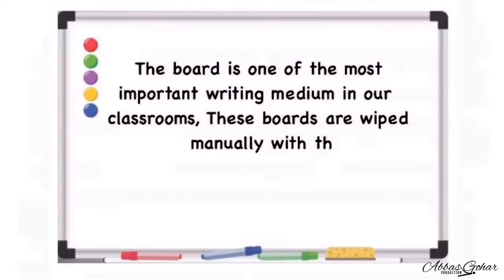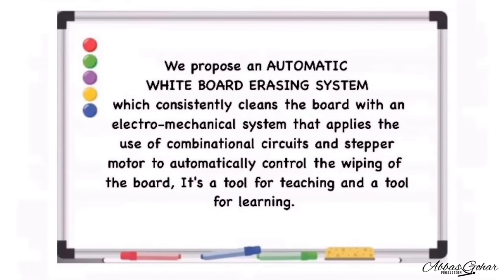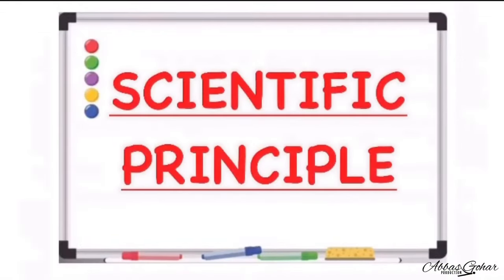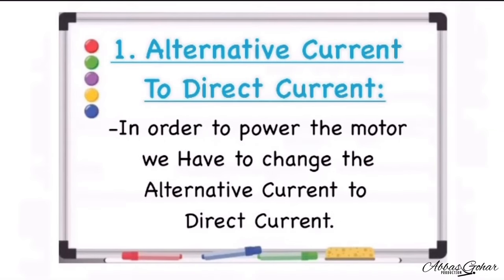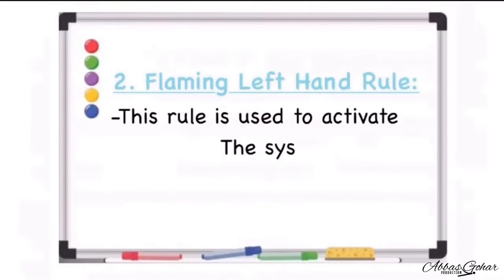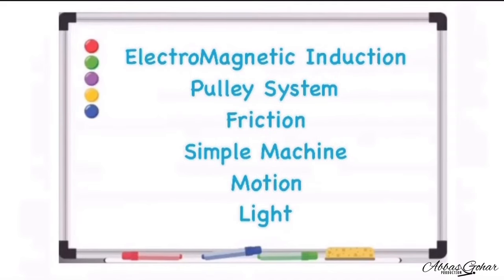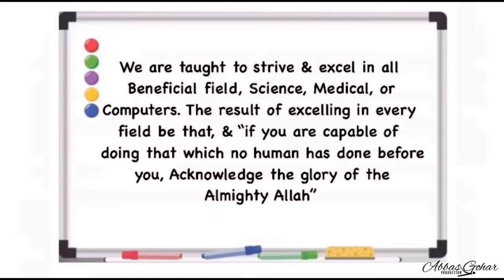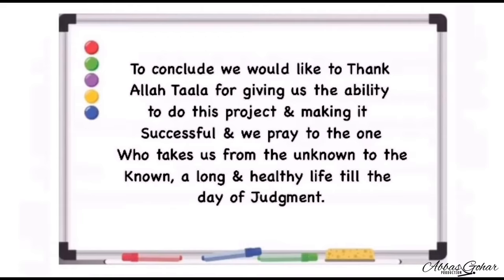Automatic White Board Cleaner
Hope you enjoyed the video, Hope this inspired you somehow, “If we can do this, then y’all can do it”
Make sure you give the video a Giant Thumbs Up, & share the video on maximum level.
By:  Abbas Gohar
       Hatim Kaderbhai
       Taikhoom Morbiwalla
       Murtaza Zavery